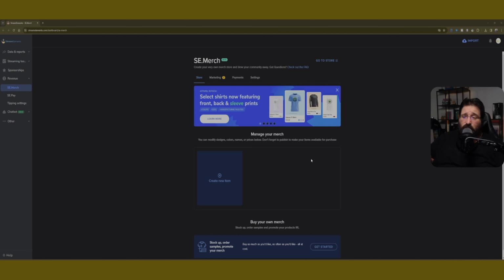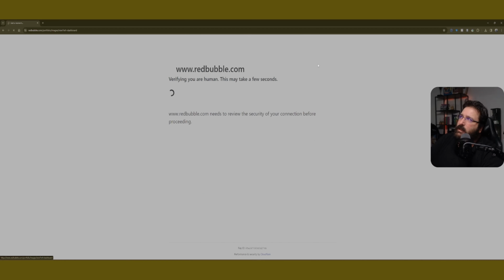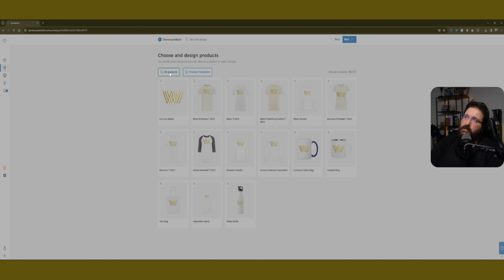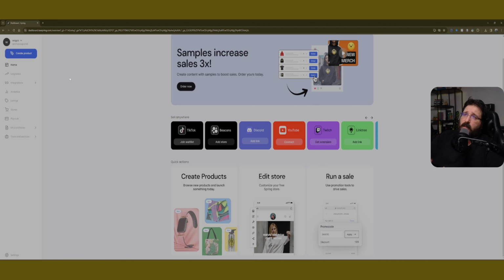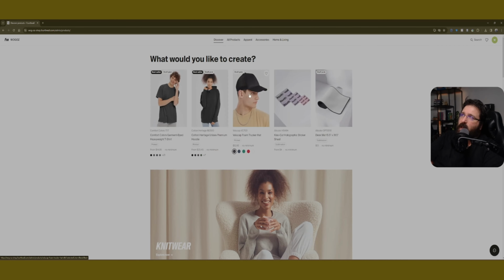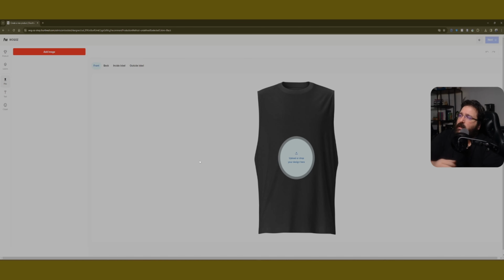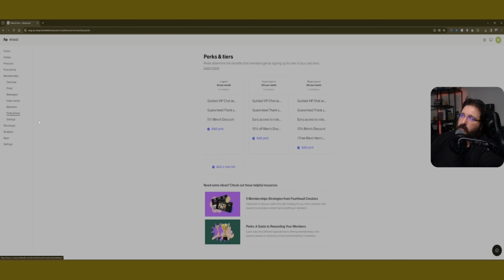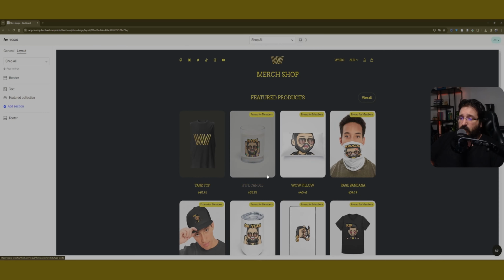Must-see: The 5 Hottest Merch Stores For Streamers In 2024!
💓FOLLOW @wogozyt on Twitch, Kick, Twitter, TikTok, Facebook & Instagram

♨ Elevate your Streams
📖 About this Video:
In this video I will take you on a journey to discover the top 5 merc stores for live streamers. We will talk about Stream Elements, RedBubble, Spread Shop, Teespring and Fourthwall. Enjoy!